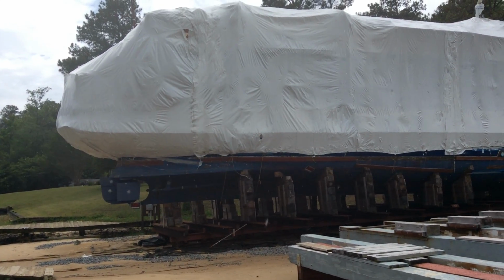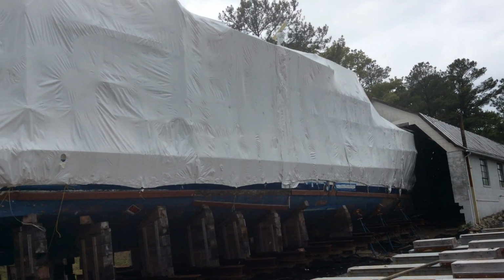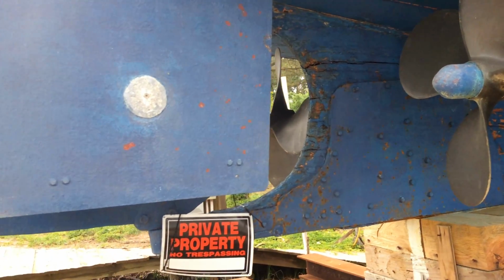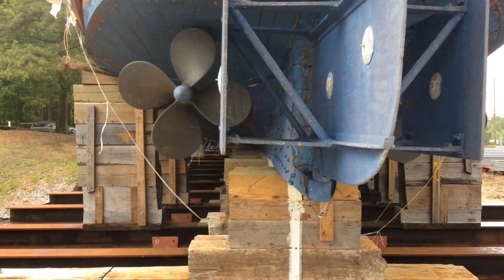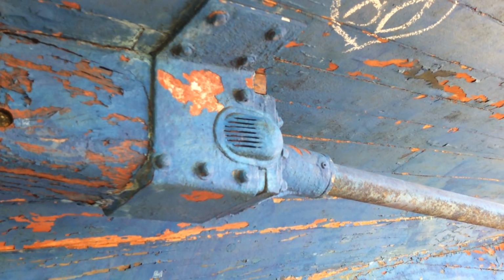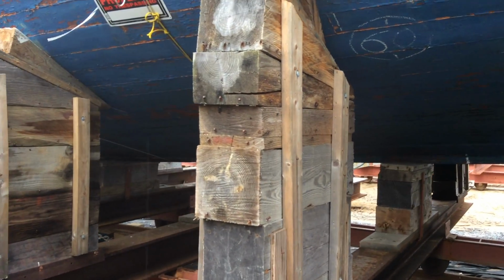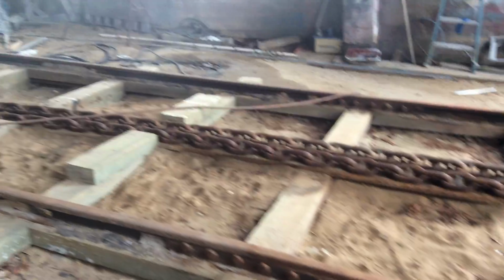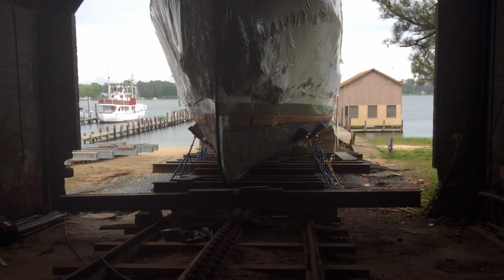Sequoia, Presidential Motor Yacht